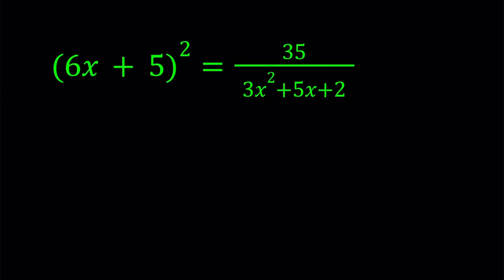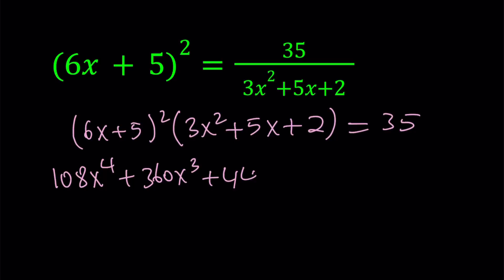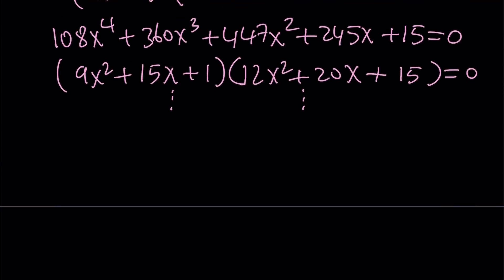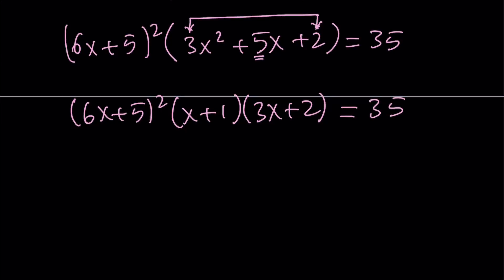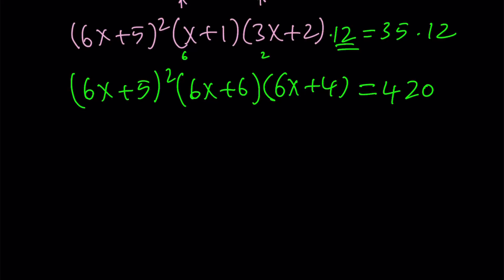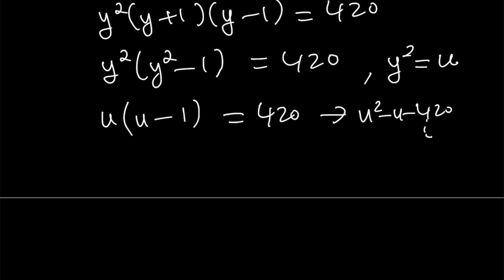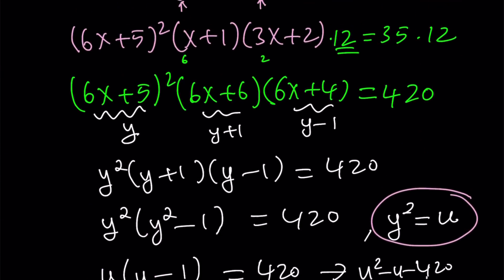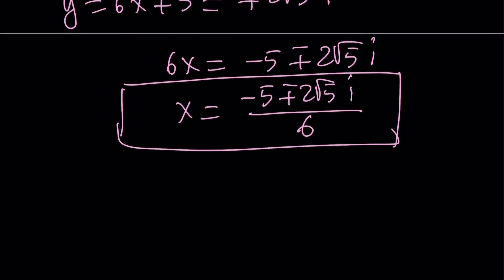A Nice Rational Equation from Russia